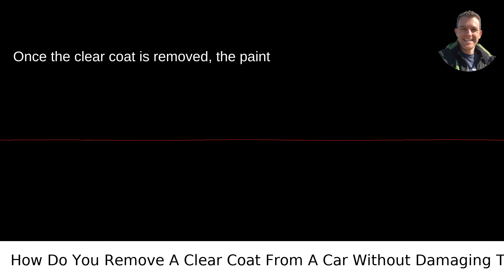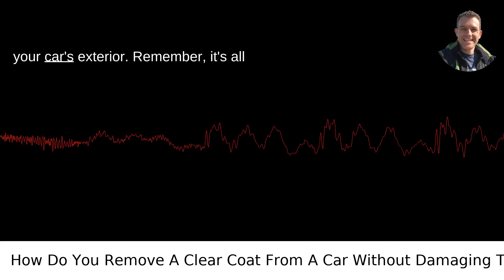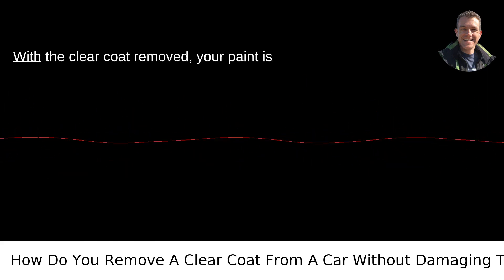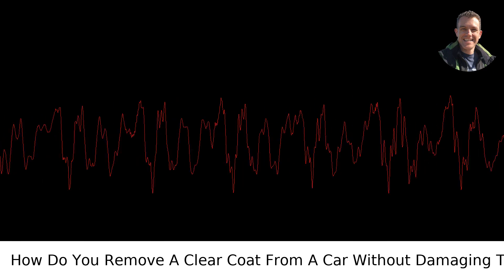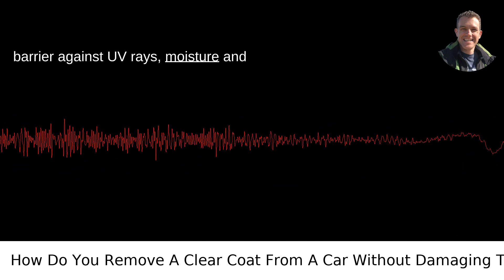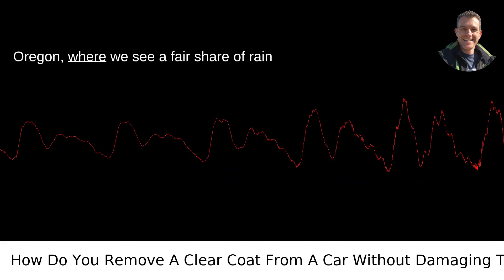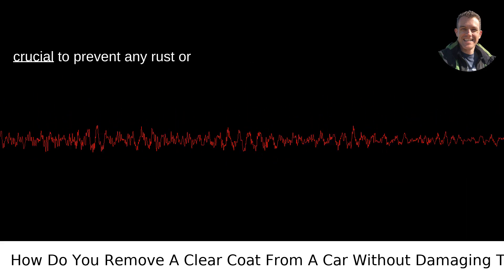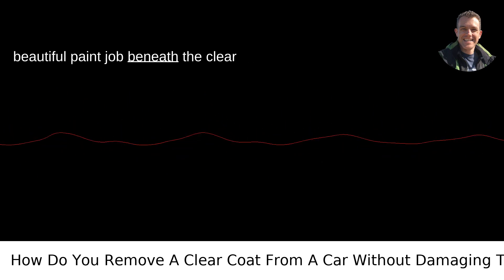How Do You Remove A Clear Coat From A Car Without Damaging The Paint?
I answered this question on Quora My video answer to the question: How Do You Remove A Clear Coat From A Car Without Damaging The Paint?